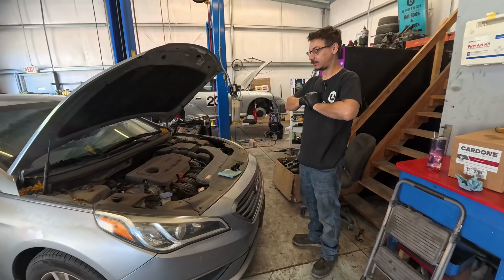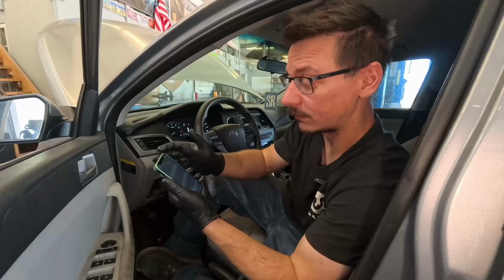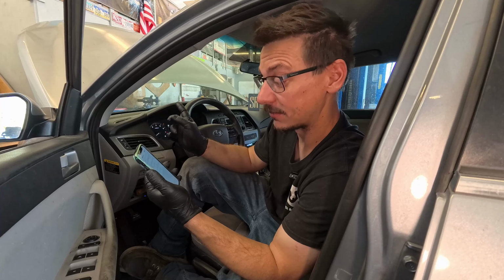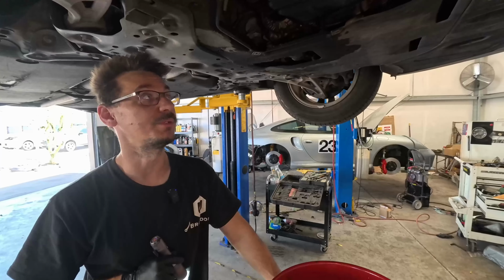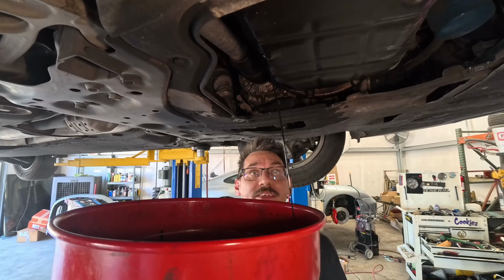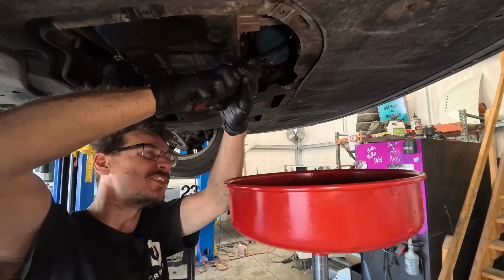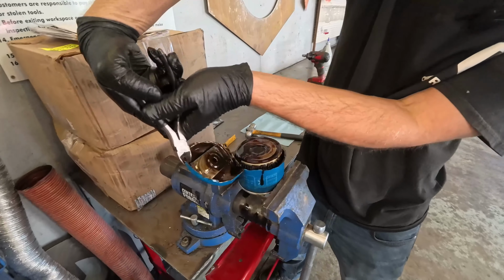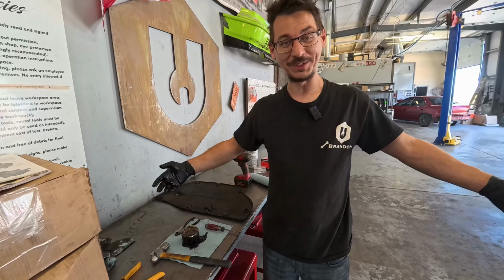2014 Hyundai Sonata Code 1326 | Engine Headed for Disaster!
We get a lot of vehicles in the shop for free pre-purchase inspections or general inspections to determine all the potential problems and repairs that a vehicle will need and how much those repairs will cost for the owner or potential buyer will have to do to have a safe driving vehicle. This Hyundai has the deadly 1326 code. Brandon shows you just just how bad this code is for your wallet.